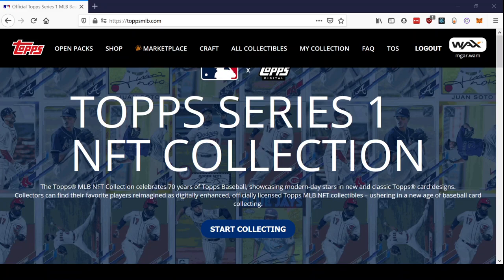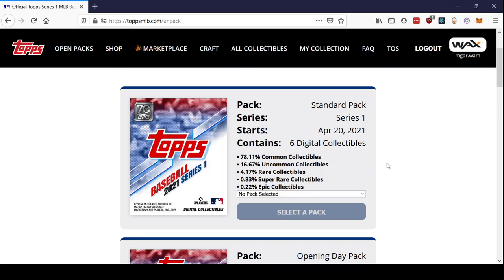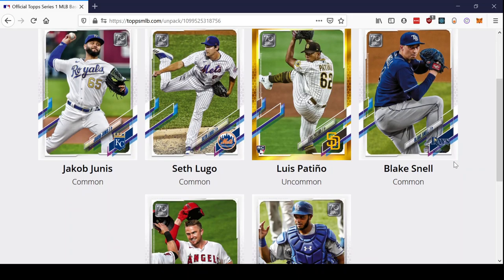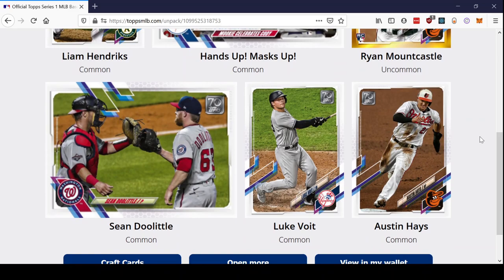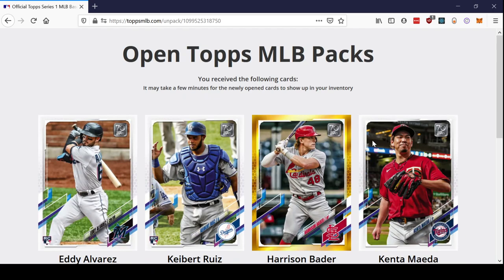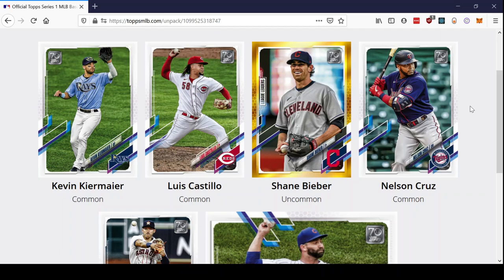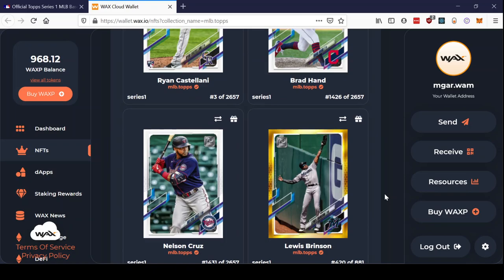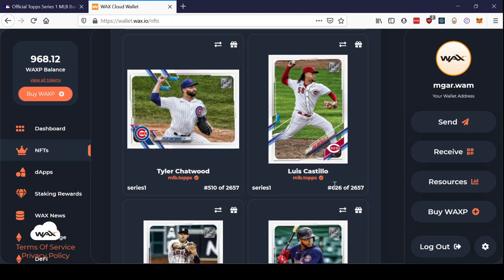Topps MLB NFTs Pack Opening!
The Topps MLB launch on WAX was kind of a disaster, but I was able to snag ten of the standard packs. Here's what I got...

UPDATE 5/4/21: I sold the Vlad Jr. card for 2500 WAX (around $660 at the time). I also had three "burn cards" that I did not recognize in the video that I sold for $40-50 each (two Nelson Cruz, one Teoscar Hernandez).